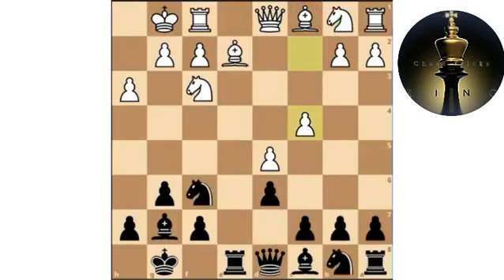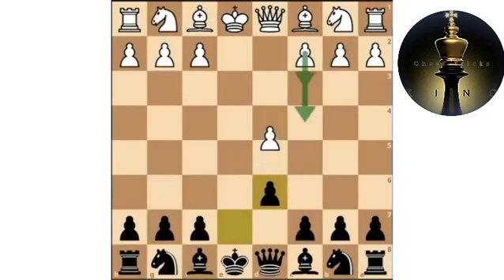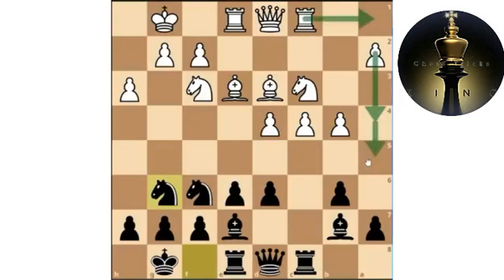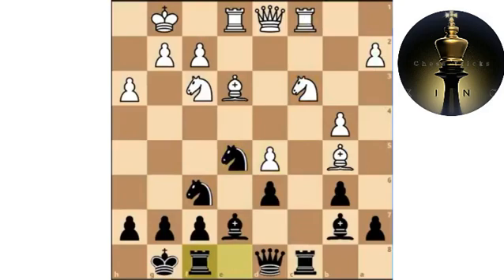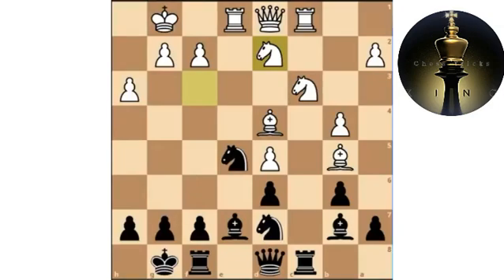Chess Opening for Black _ Alekhine Defense 4.exd6